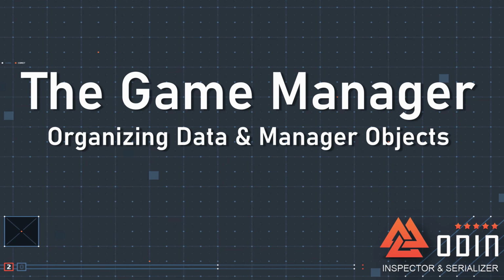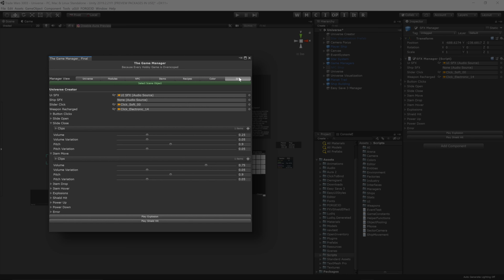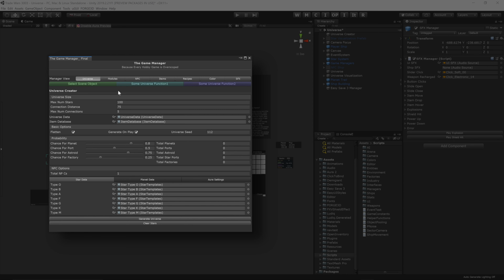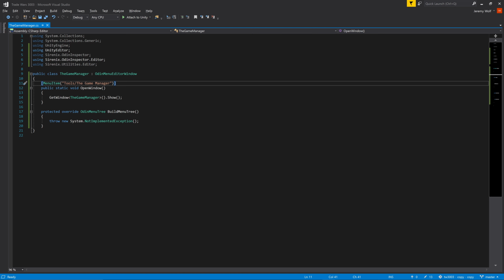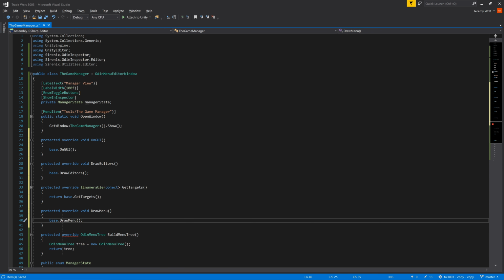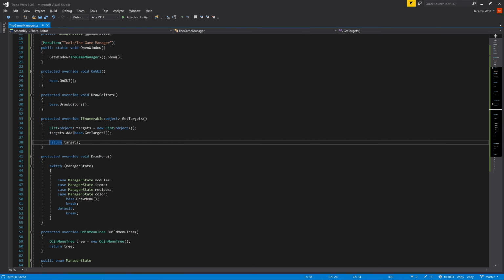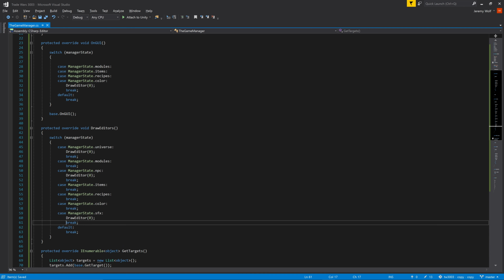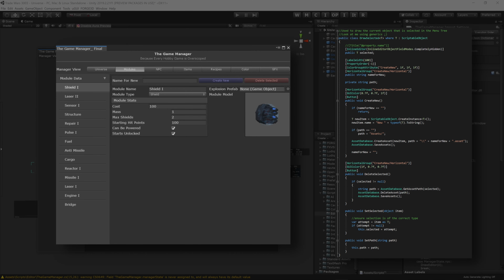Create THE Game Manager (Part 1) - Organizing with Odin Inspector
Organize your project with custom editor windows with Odin Inspector. This video begins the process of creating a custom window to collect an organize several game managers as well as different types of scriptable objects all into one location. Part 1 will build the window framework. Part 2 will build a generic reusable class for ScriptableObjects. Part 3 will build a generic reusable class for displaying scene objects in the editor.